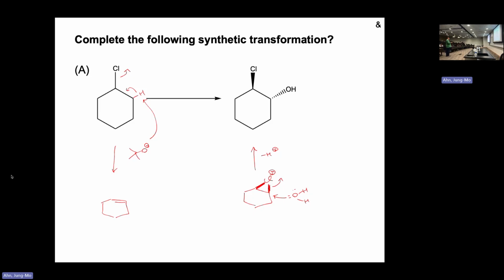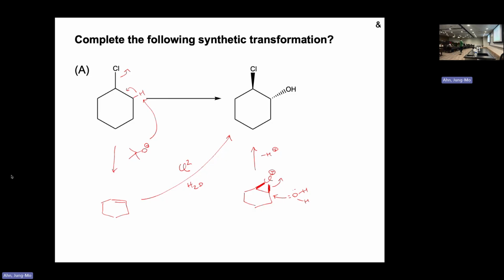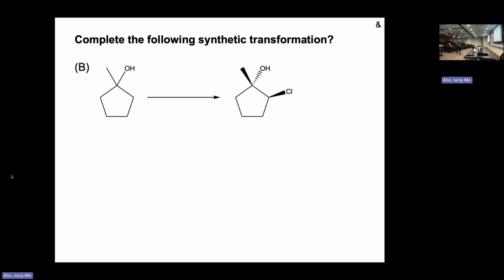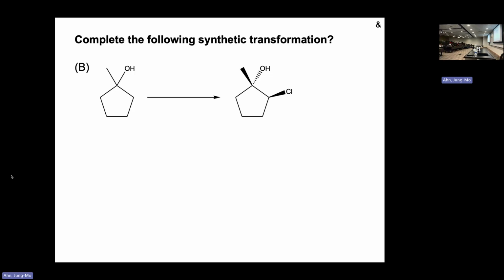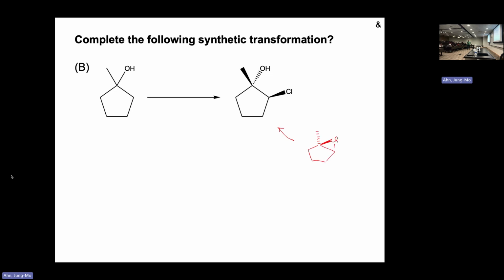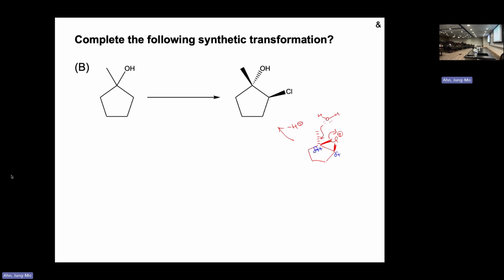Organic Chemistry 1 - Questions of Electrophilic addition reactions #1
Questions of Electrophilic addition reactions #1
Organic Chemistry 1
Jungmo Ahn